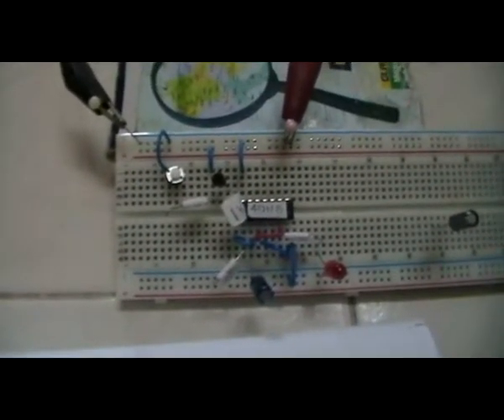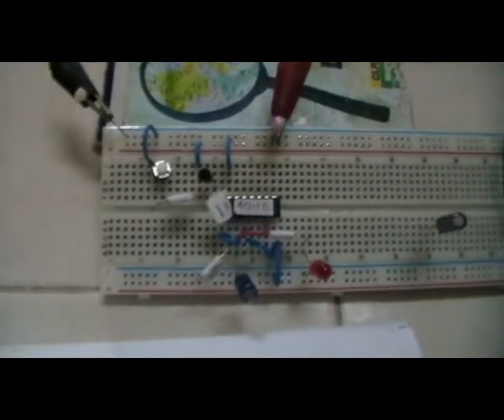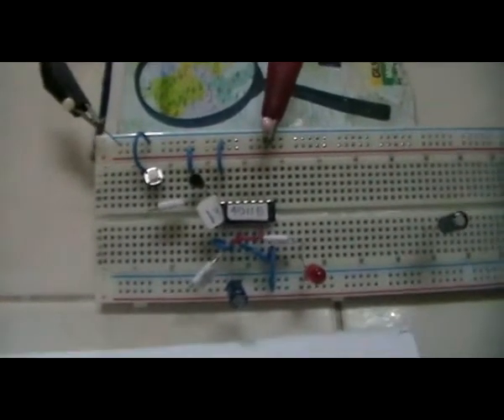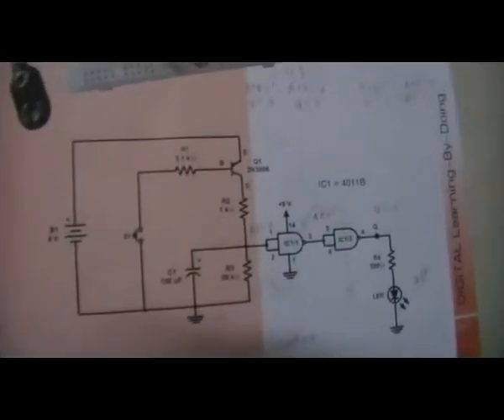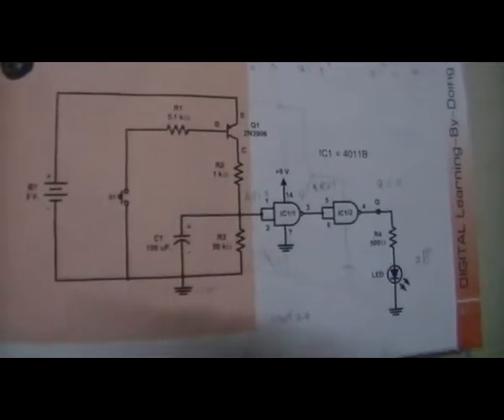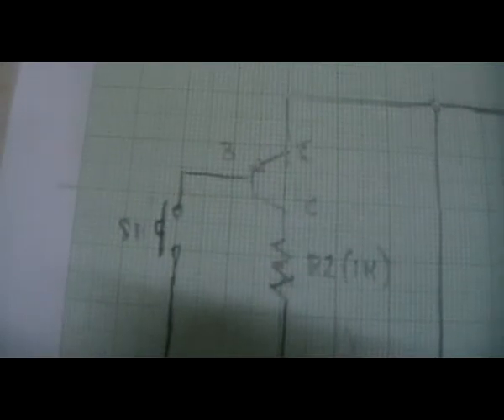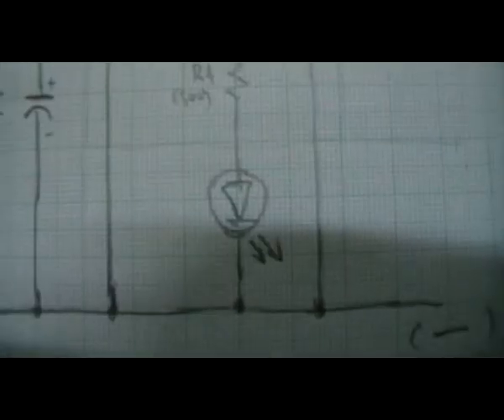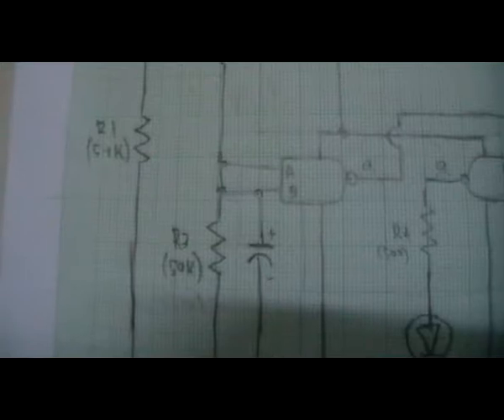monostable multivibe using 4011 nand gate and npn transistor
Basic circuit diagram and Explanation with breadboard demostration